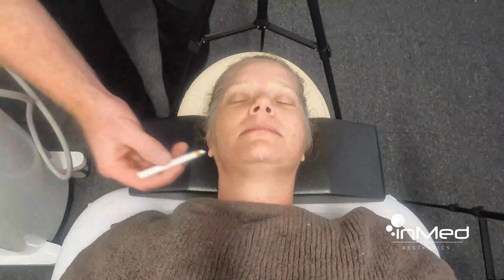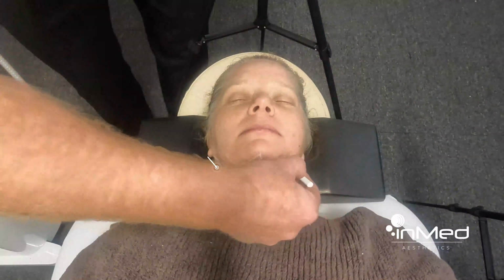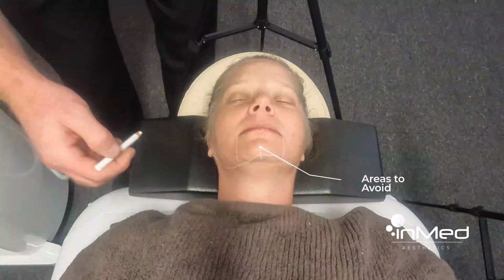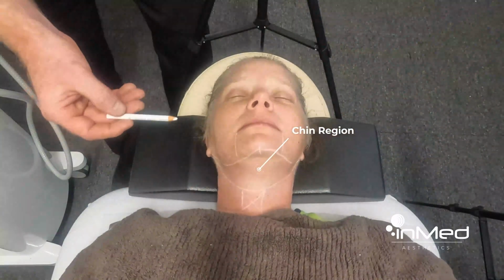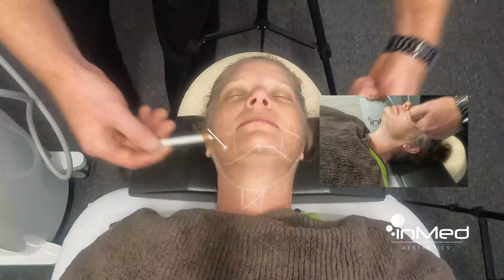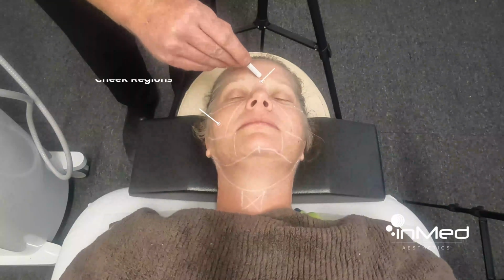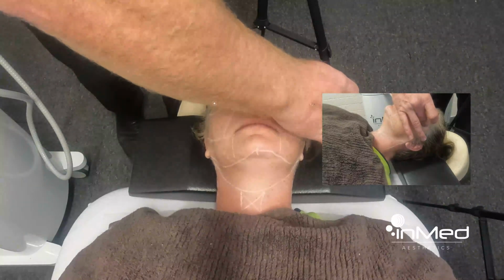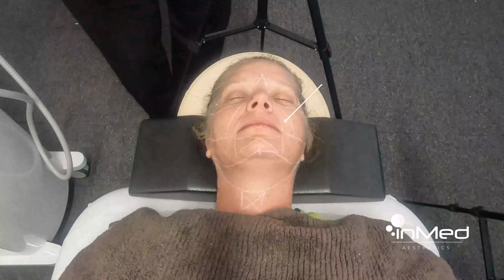HIFU Training Video A Marking Up the Face